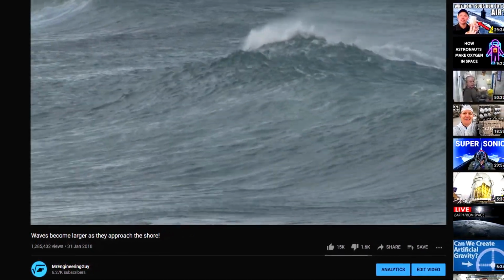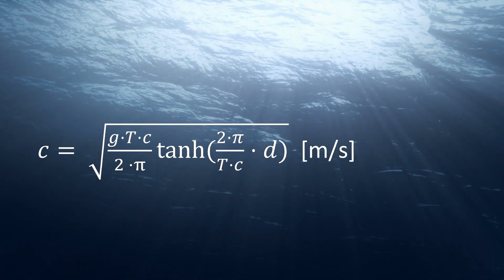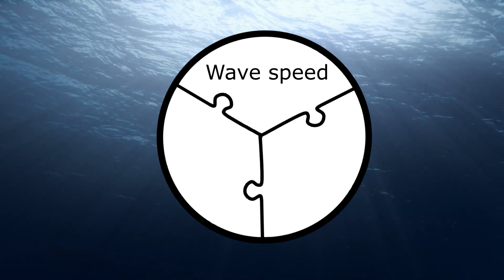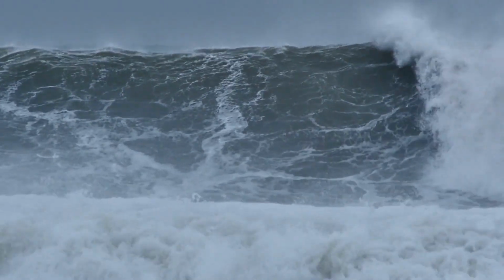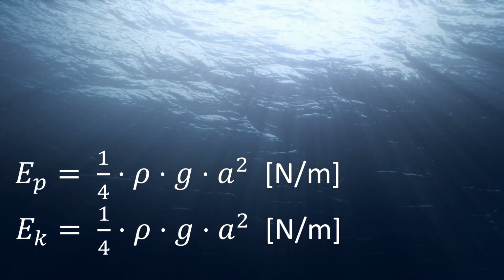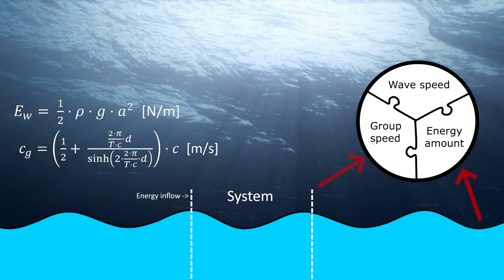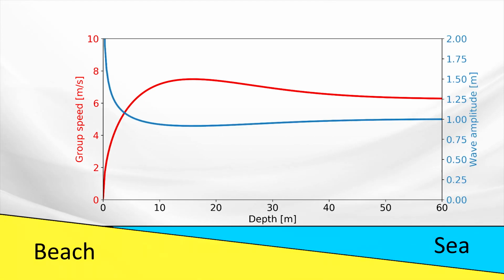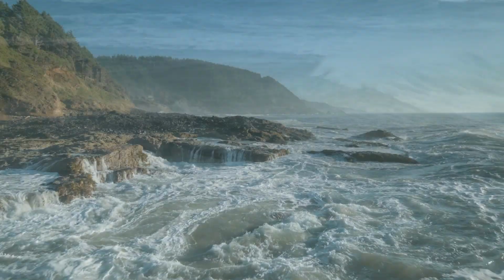Waves become larger as they approach the shore!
0:00 Intro
0:26 Linear wave theory
0:40 Propagation speed waves
1:35 Group speed
2:06 Speed of tsunamis
2:31 Wave energy - averaged
3:06 Conservation of energy
3:55 Depth dependency
4:25 Breaking waves
4:38 Shoaling
4:50 Outro